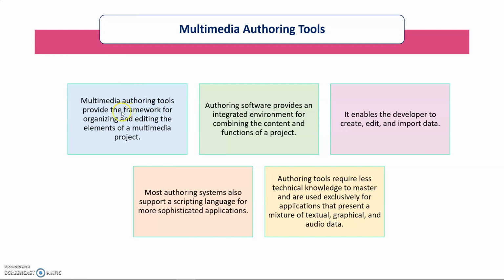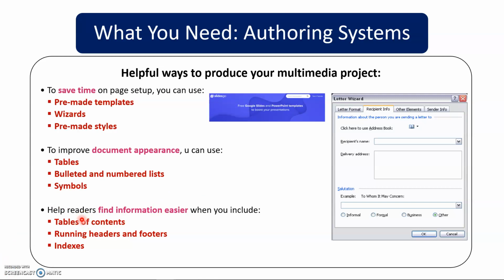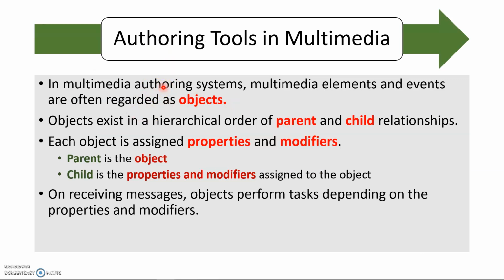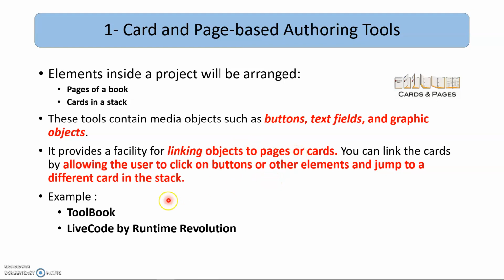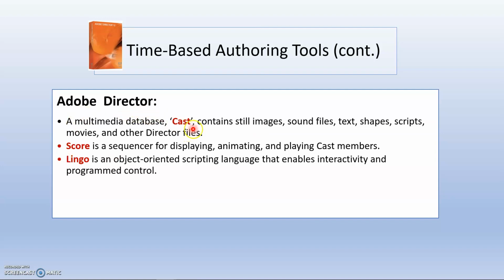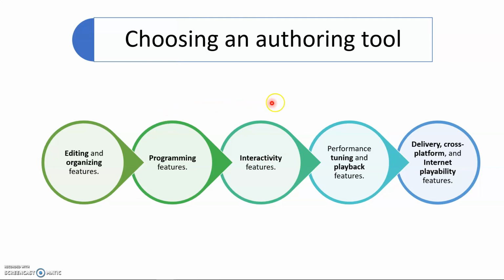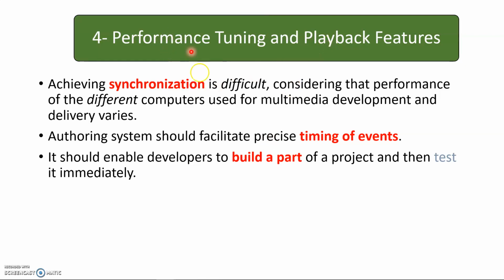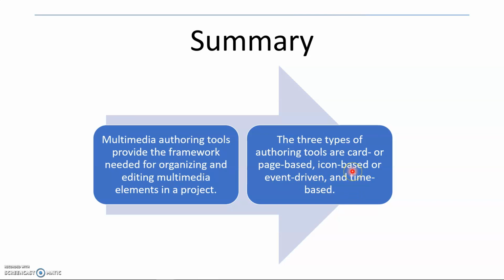Multimedia Authoring Tools